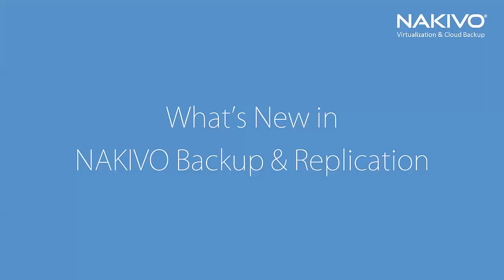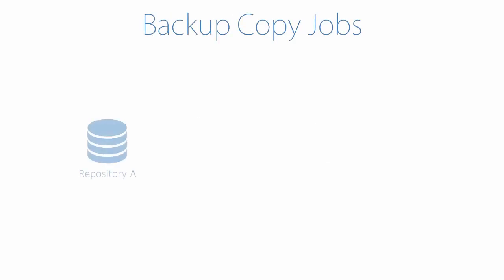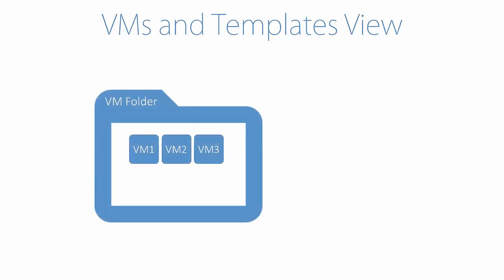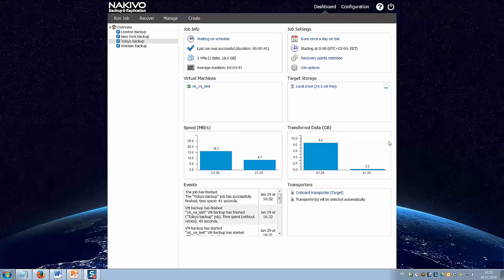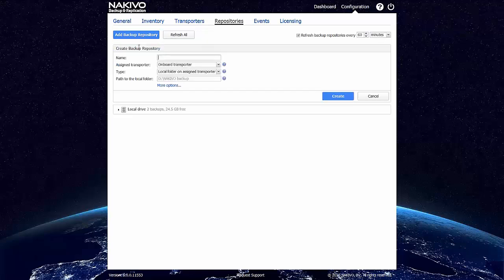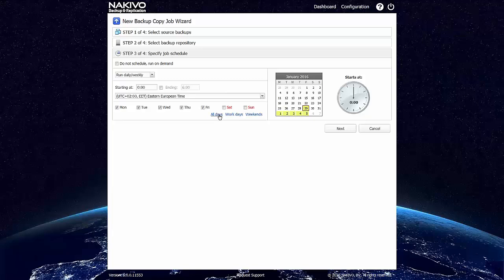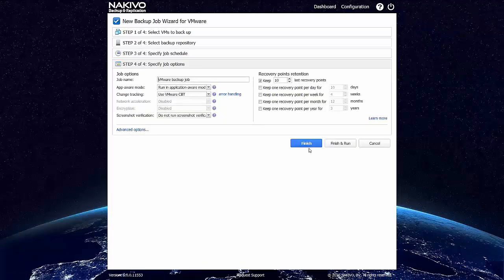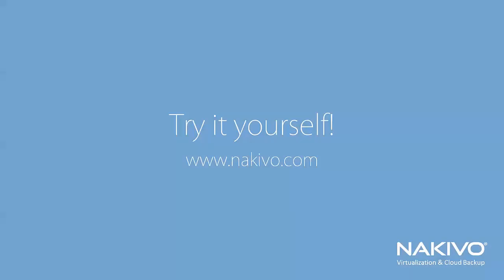NAKIVO Backup & Replication v6 – New Features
What's new in NAKIVO Backup & Replication v6?
- Backup Copy Jobs: Enables copying backups from one repository to another repository. A backup copy job can be run on demand or on schedule, and use the original or a custom retention policy.
- Native NFS Shares Support: Backup repositories can be created on NFS shares directly from the web UI.
- Improved Web Interface: This version of NAKIVO Backup & Replication further improves the interface and makes it even more intuitive with updated dashboards and configuration.
- Internationalization: Date/time format, first day of the week, and the decimal symbol can be customized.